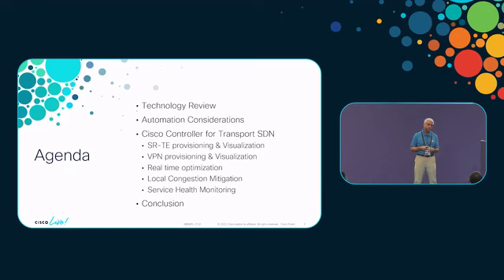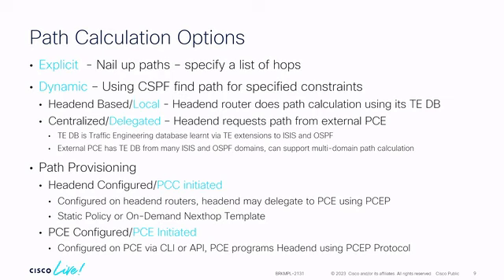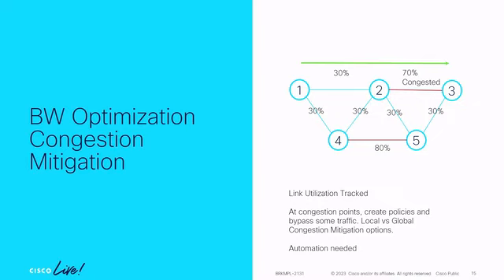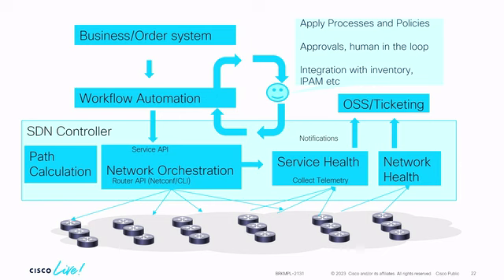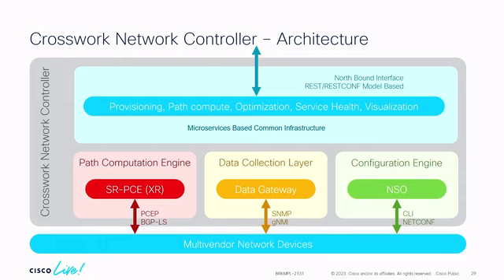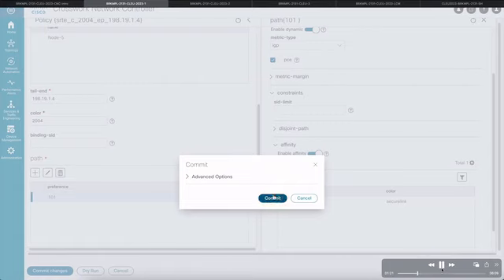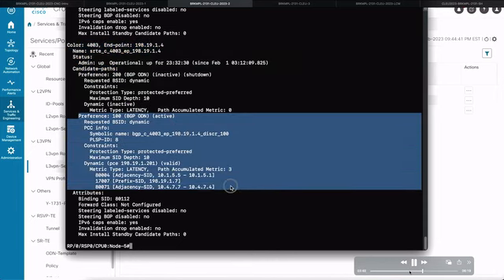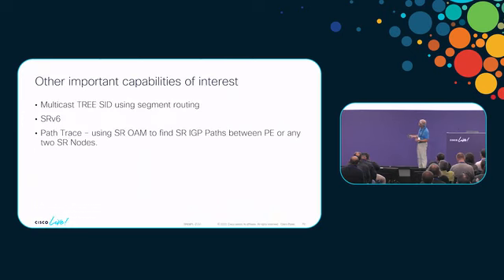Deploying VPNs Over Segment Routed Networks Made Easy – BRKMPL 2131 (Cisco Live)